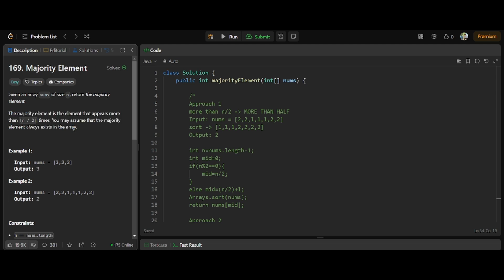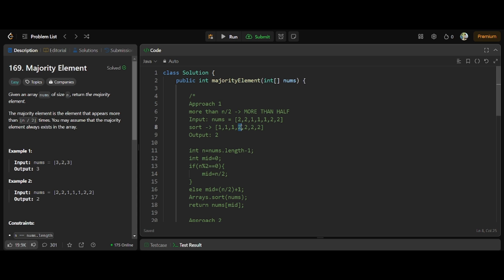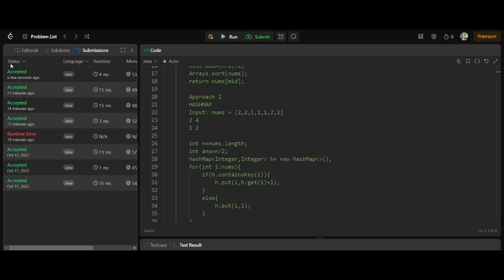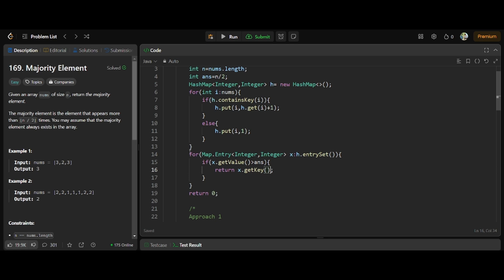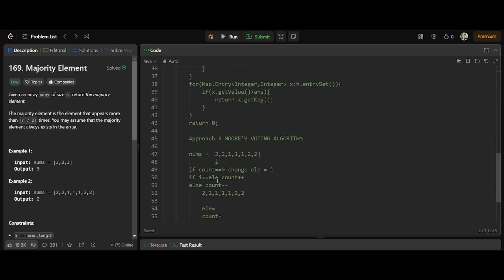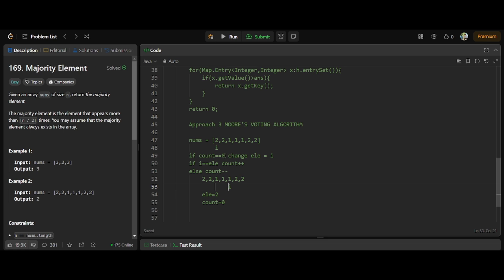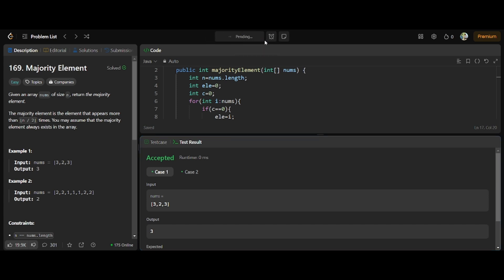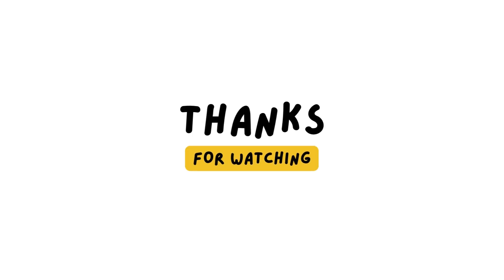LeetCode 169: Majority Element | Moore’s Voting Algorithm + 2 More Approaches Explained!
In this video, we solve LeetCode 169: Majority Element, one of the most frequently asked coding interview questions. Learn step-by-step how to approach this problem using Moore’s Voting Algorithm, along with two additional techniques: a HashMap-based approach and a Sorting-based approach.

Our explanation is beginner-friendly and perfect for anyone preparing for technical interviews at top companies like Amazon, Google, and Microsoft. Whether you're a beginner or a seasoned coder, you'll learn how to tackle this problem efficiently and write clean, optimized code.

Watch till the end for tips on improving your problem-solving skills and acing your coding interviews.